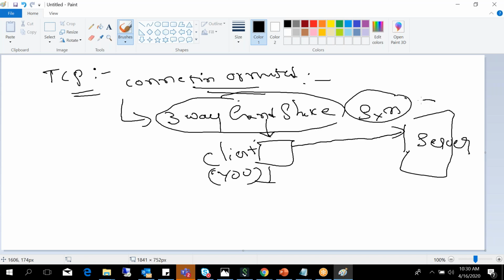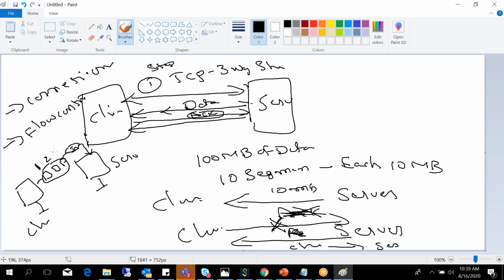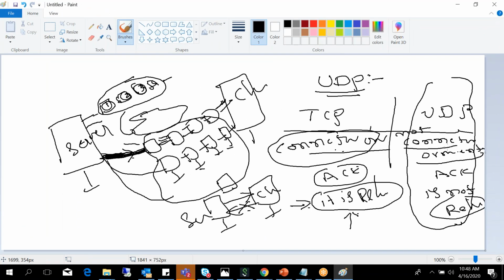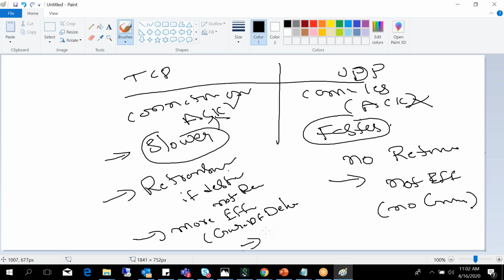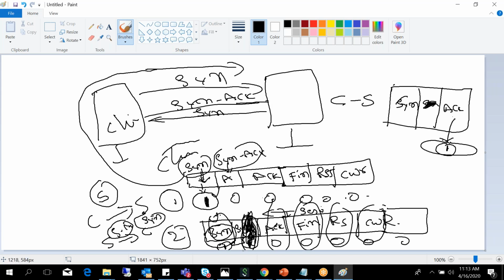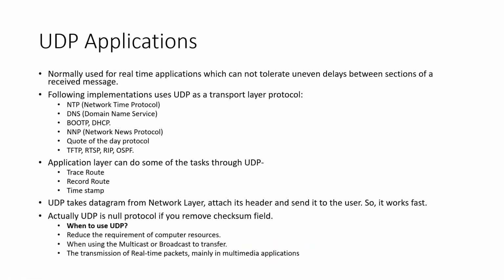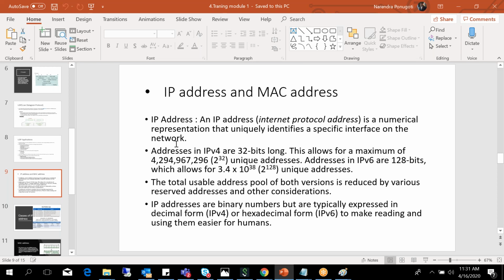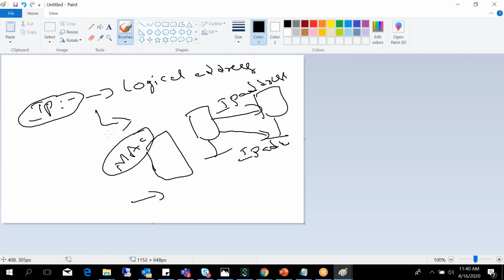3 TCP and UDP